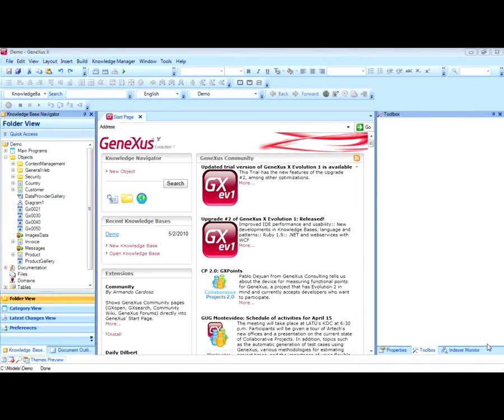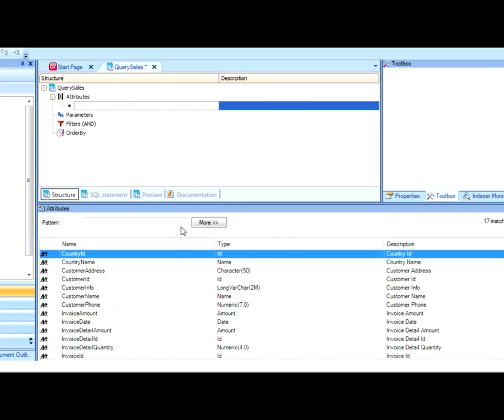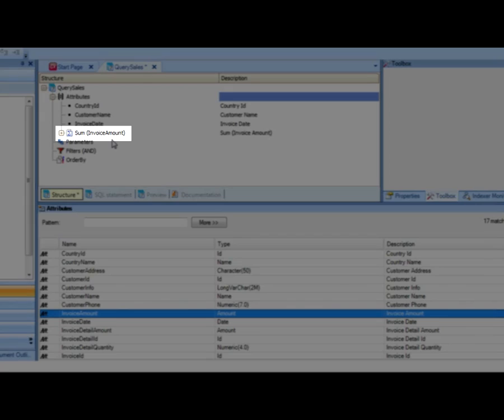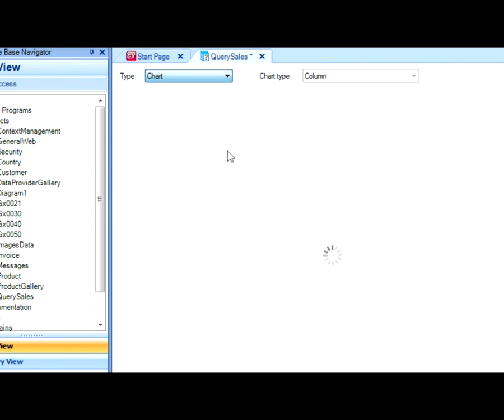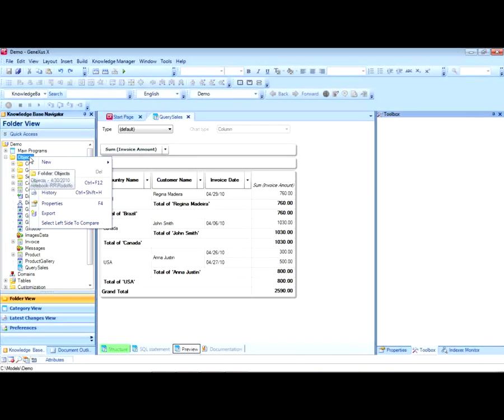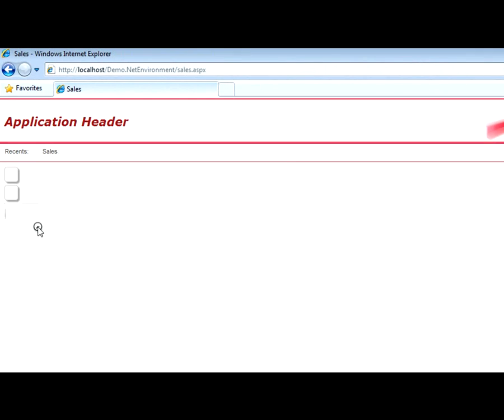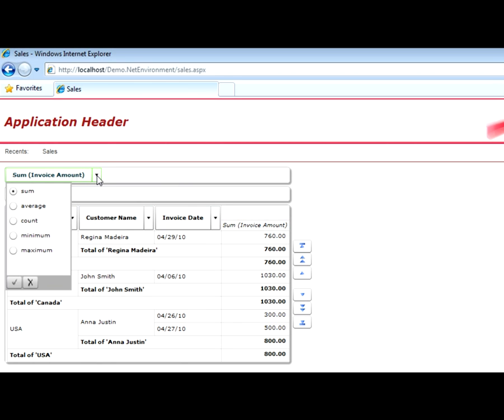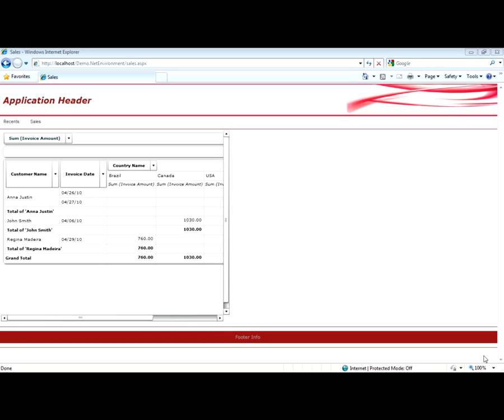Dynamic Reports Design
How to design reports to view stored data that allows user to dynamically change its appearance and calculation.